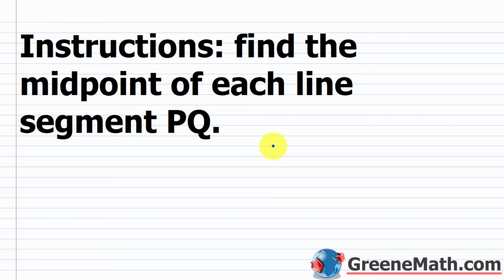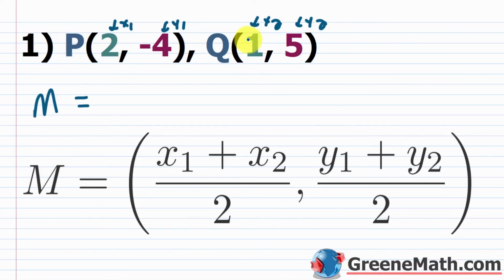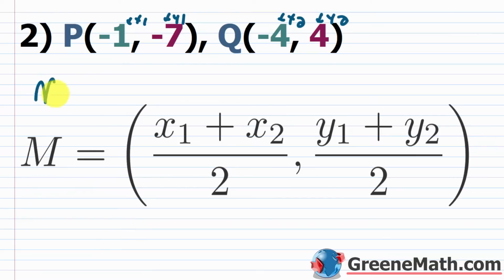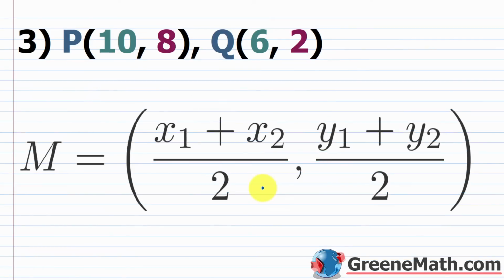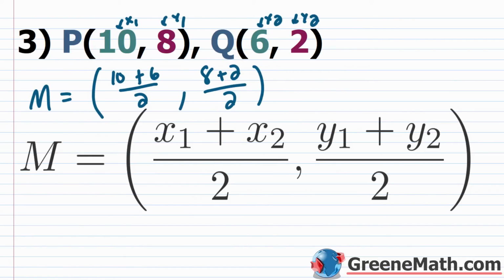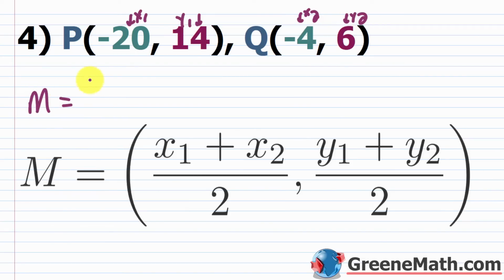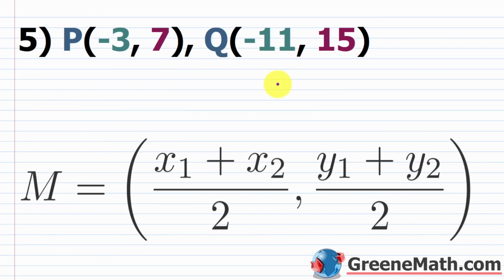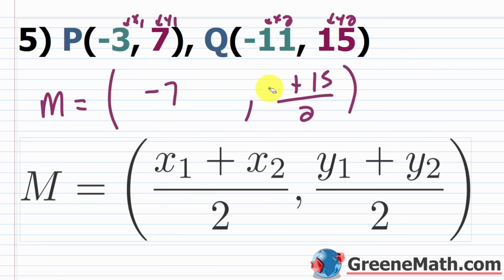Midpoint Formula Practice Test Full Solutions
Step-by-Step full solutions for our practice test on the midpoint formula. To find the midpoint of a line segment, first grab the coordinates from each endpoint. We will label one point as (x1,y1) and the other as (x2,y2), we then plug into the midpoint formula. The coordinates for the midpoint are given as (average of the x-coordinates, average of the y-coordinates). In other words,
M = [(x1 + x2)/2, (y1 + y2)/2]

Chapters:

0:00 Problem #1
1:17 Problem #2
2:35 Problem #3
3:48 Problem #4
4:52 Problem #5